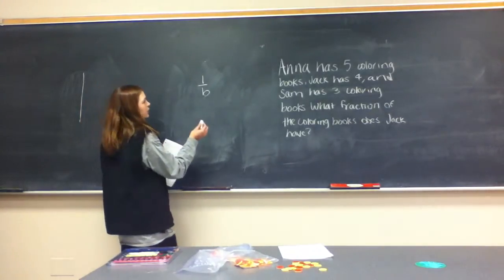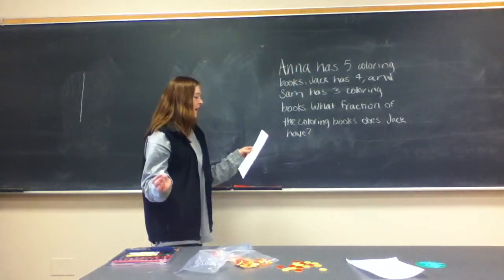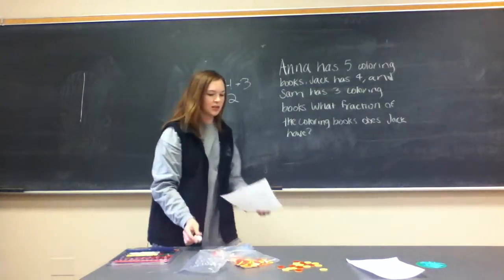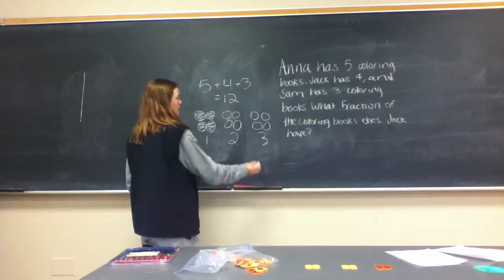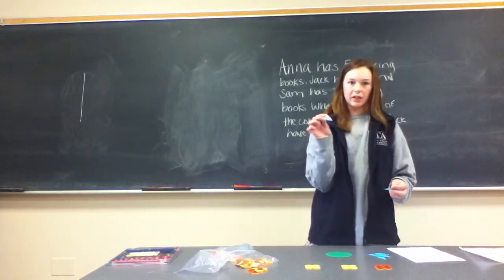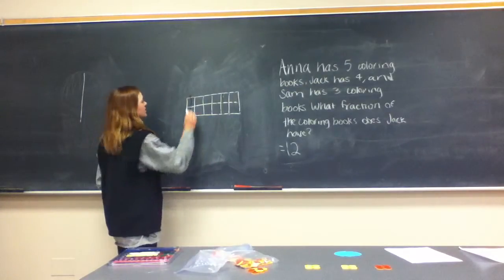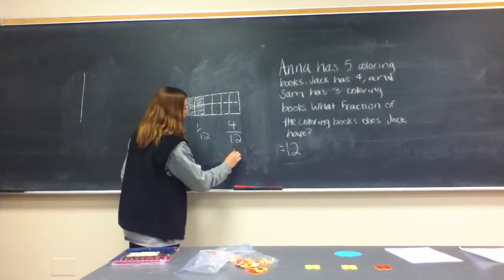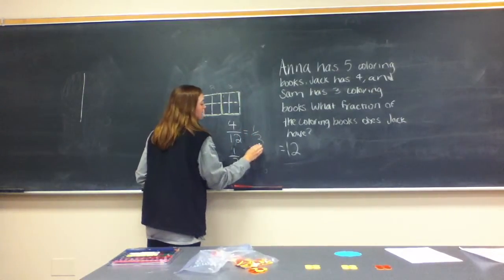My Edited Video